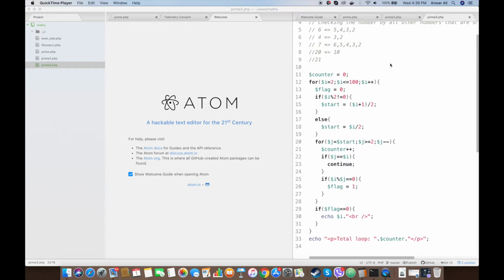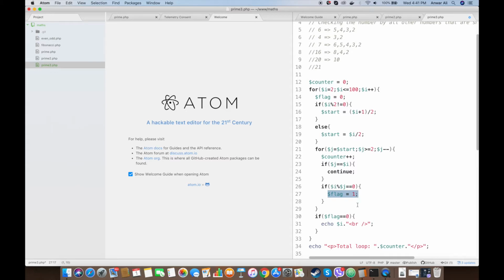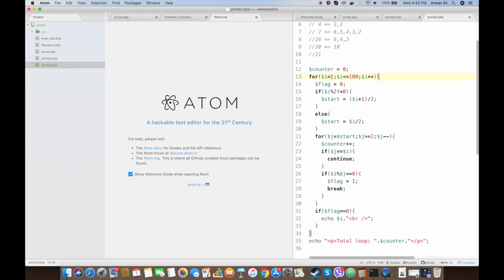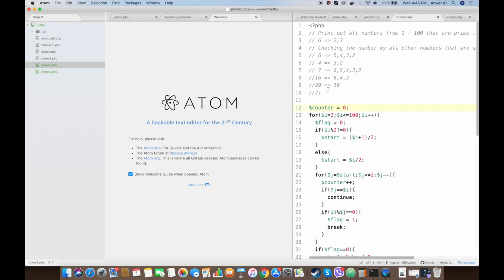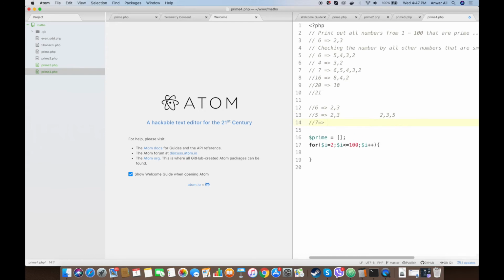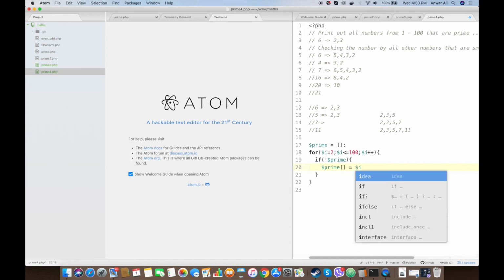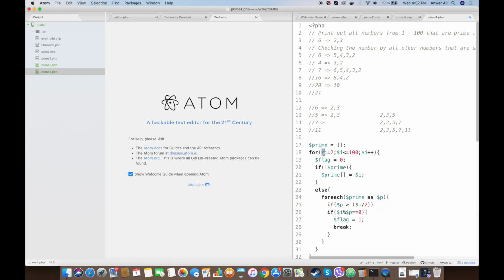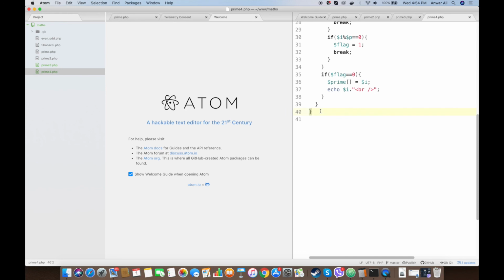Maths Logic Building with PHP - Day3 - Printing prime numbers Part - III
Better way to print out prime numbers. Alternative way, that drastically reduce the number of loops by the use of array.